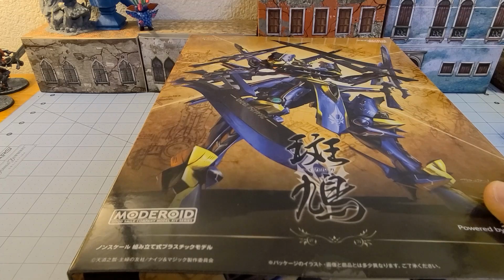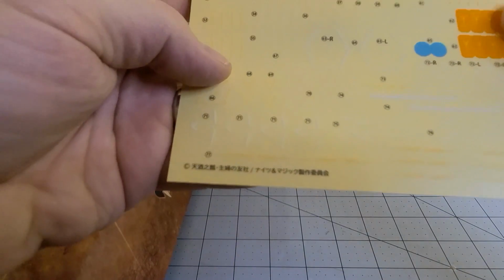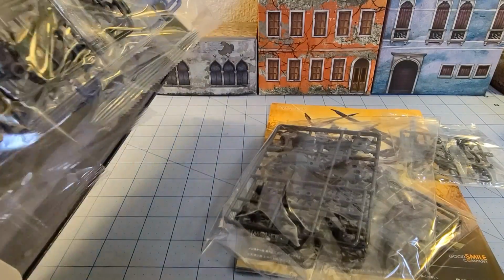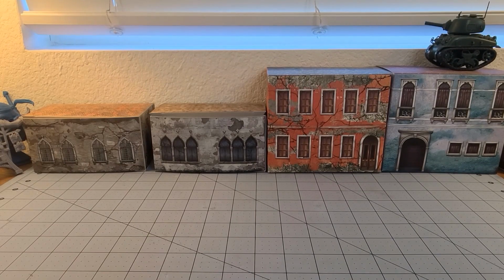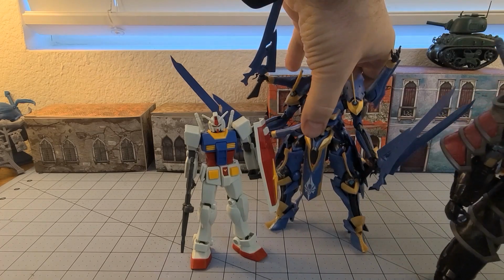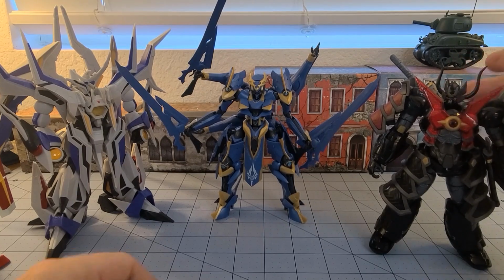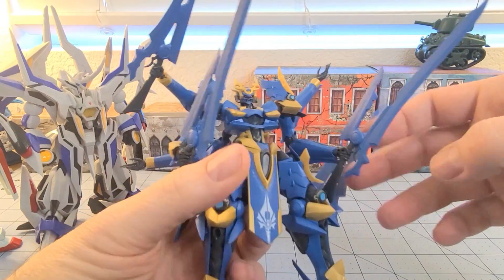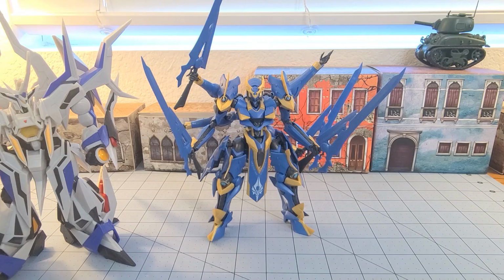Good Smile Company- Moderoid Ikaruaga!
Time to clear the mecha model backlog!
Not that I mind, especially when the model hits a lot of my favorite notes- fantasy inspired, close combat weaponry, and naturally too many limbs!
Due to the finnicky nature of some of the limbs, his thing definitely needs some glue in key spots.
Plus there's sooooo many decals.  Will ever finish them all?